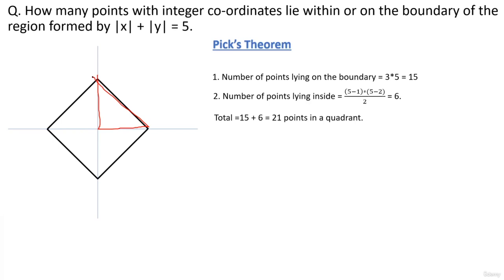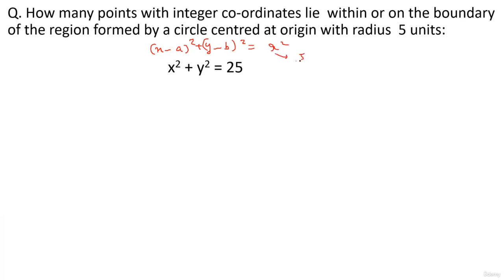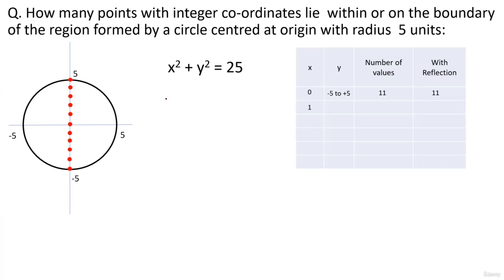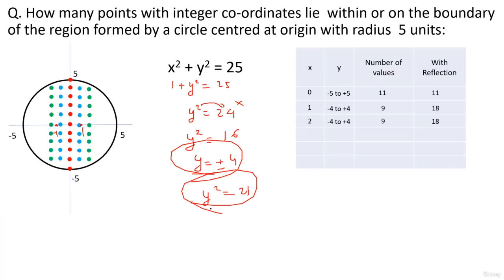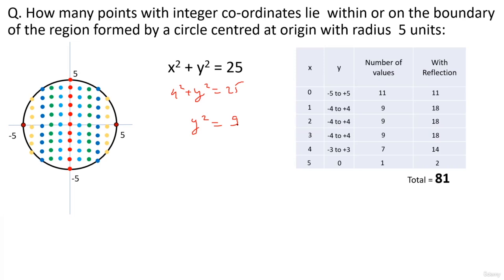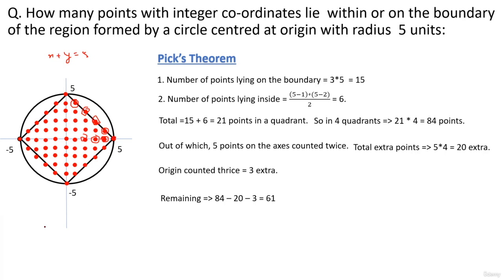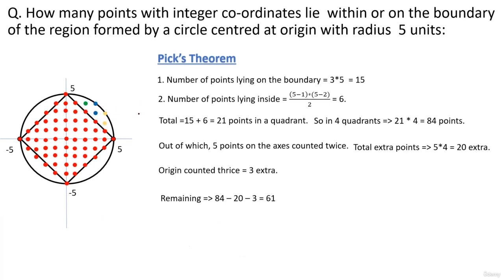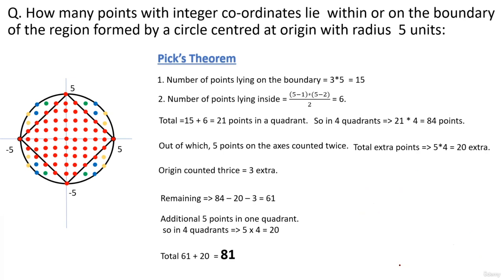CAT Prep | MBA Exam | CRT | Bank Exams | Lecture 78 Number of Points with Integer Coordinates Part 2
This is the second part of three video series where we will learn to find the number of points with integer solutions in a given region.

Check the second part here :
Check the third part here :